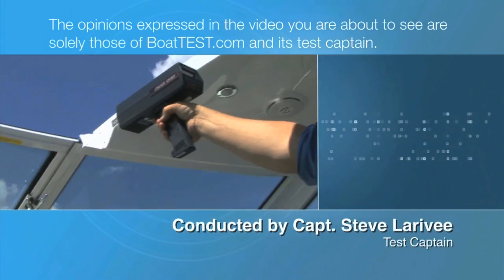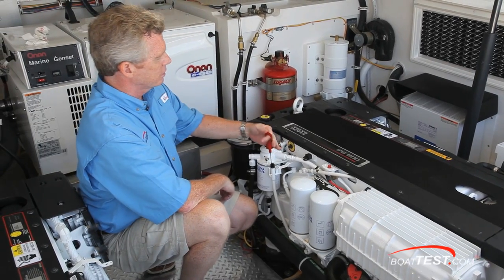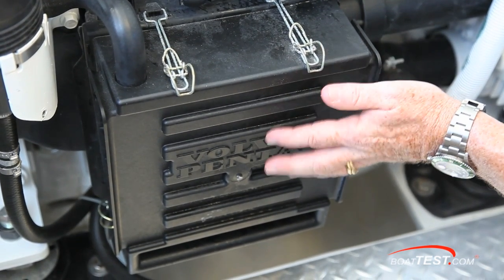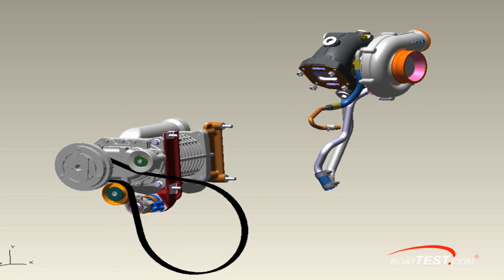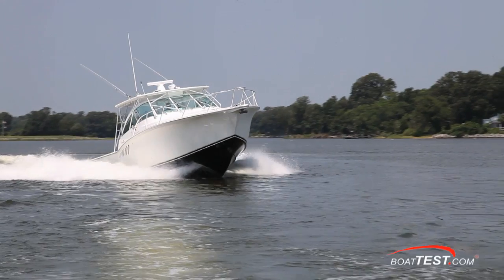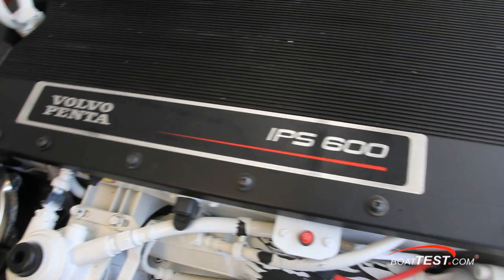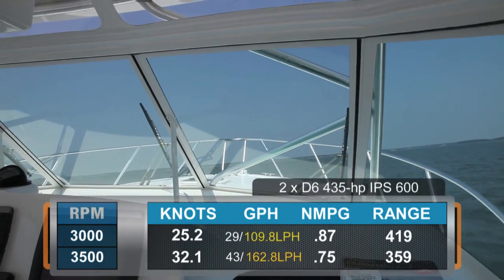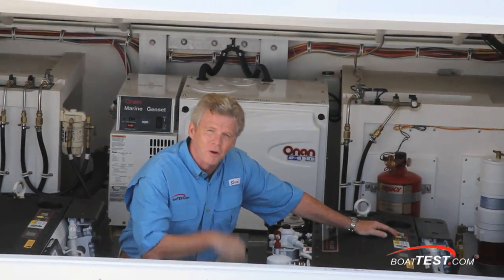Volvo D6 435HP 2011- By BoatTest.com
For more test data, performance chart, detail review, captain reports and more about Volvo D6 435HP, go

Diesel Engine- Volvo Penta's 6-cylinder D6-435 is developed from the latest design in modern diesel technology.

The engine has common rail fuel injection system, double overhead camshafts, 4 valves per cylinder, turbocharger and aftercooler. Together with a large swept volume and the EVC system (Electronic Vessel Control), this results in world-class diesel performance, combined with low emissions.